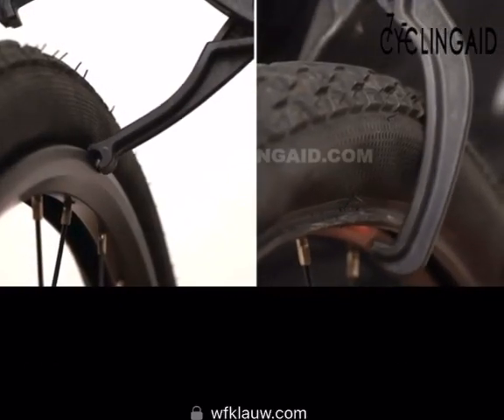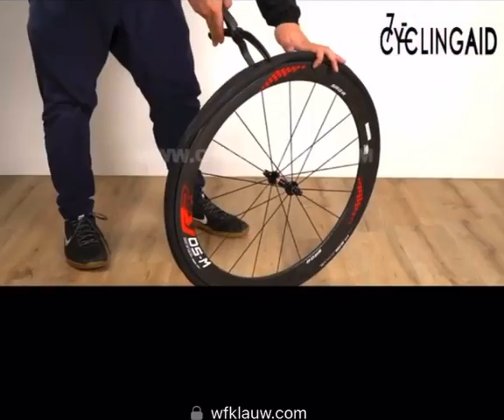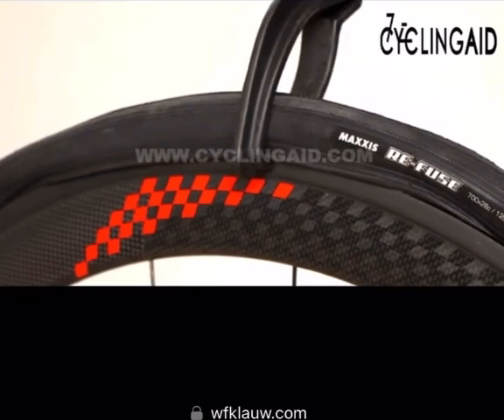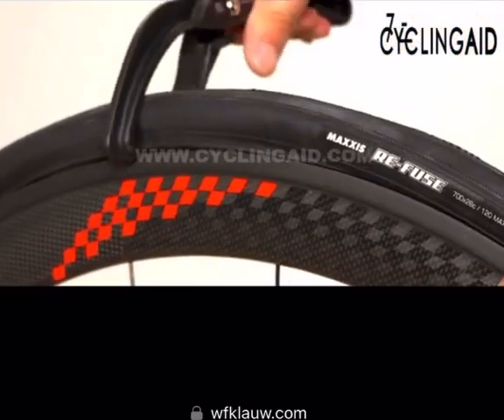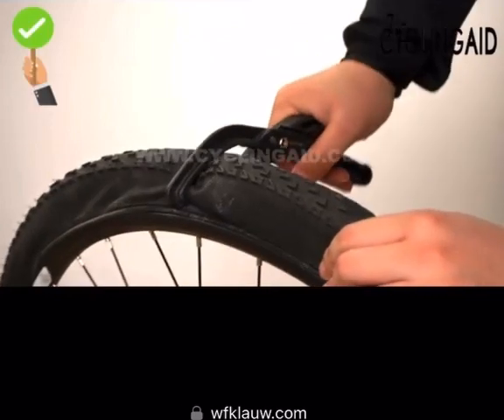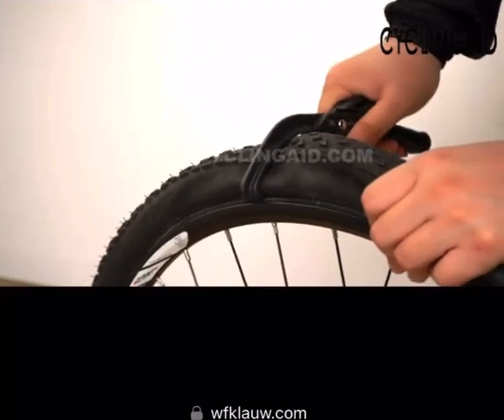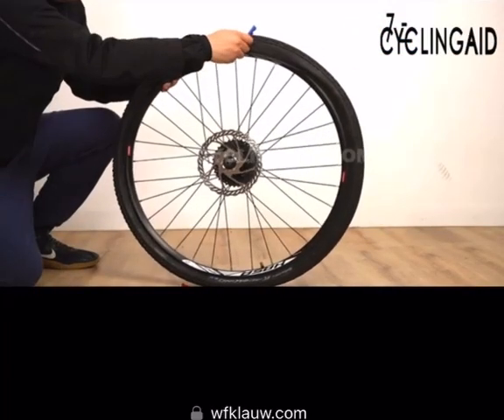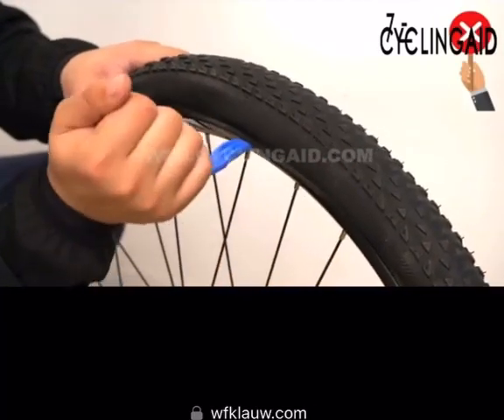Cycling Aid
Video from hanitacuta